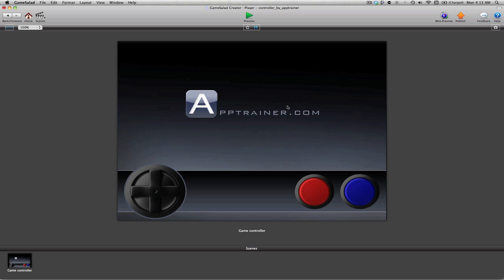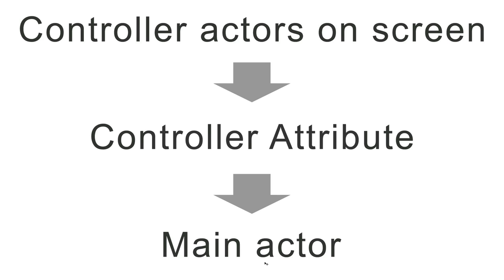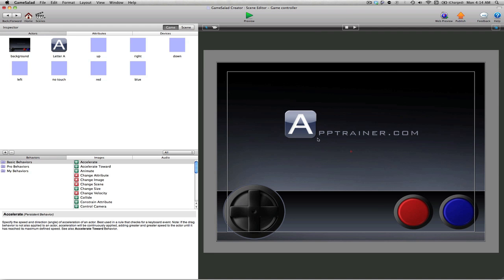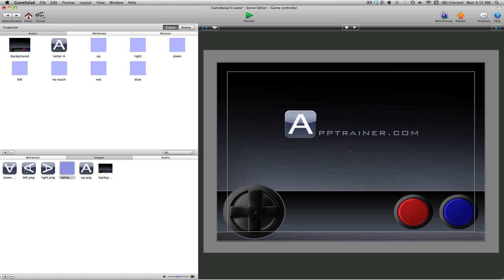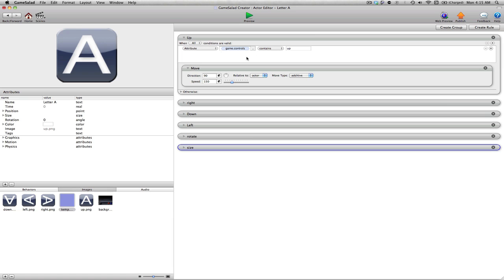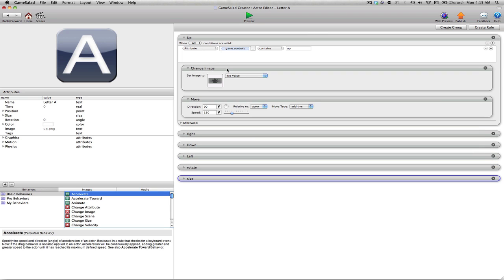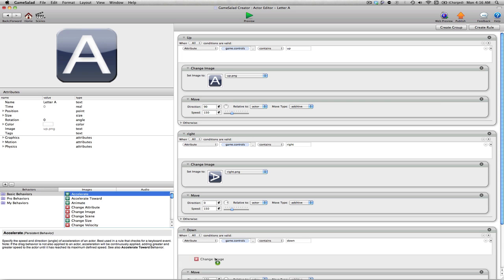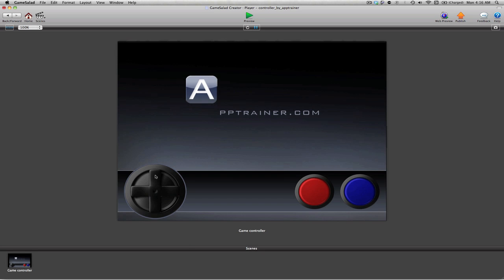GameSalad Tutorial: Creating on screen game controls Part 6 of 6 (AppTrainer.com)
AppTrainer.com teaches you how to make iPhone and iPad games without needing to know a single line of code!

In this series of videos we will teach you step by step how to create on screen touch controls that you can use to move your character around your iPad screen.

Learning these methods will help you create an endless assortment of controls that you can use on all your iPhone and iPad games.

For more information on this tutorial and to download the project files, visit AppTrainer.com